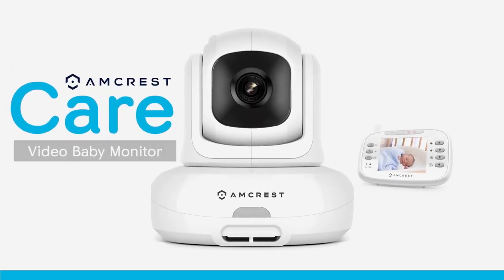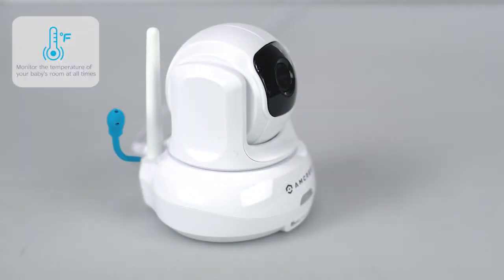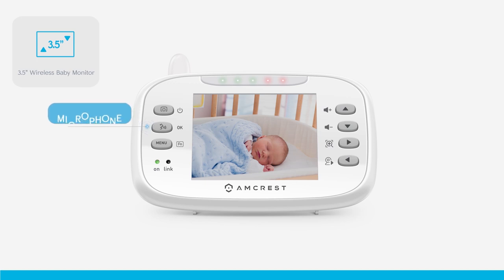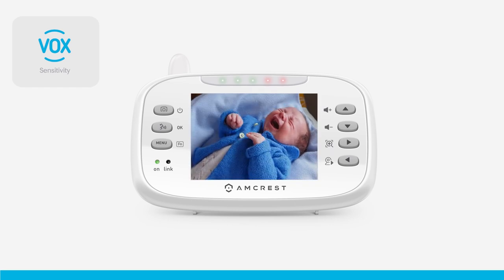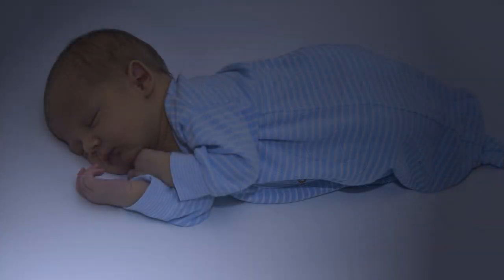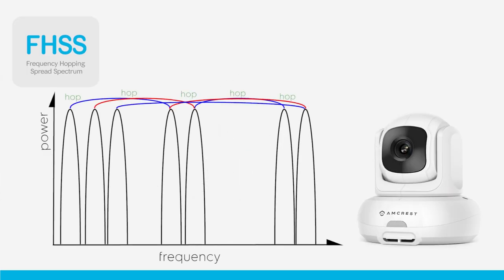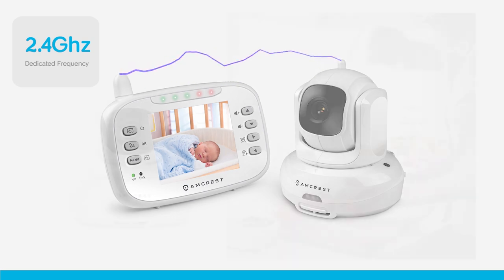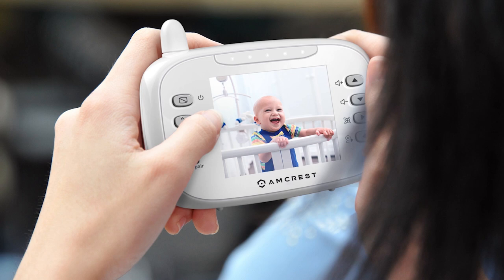AC-2 Amcrest Care Video Baby Monitor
Buy this baby monitor now on Amazon!

This video introduces the Amcrest Care Video Baby Monitor and showcases its key features including long battery life, a temperature sensor, Pan-Tilt-Zoom functionality, night vision, lullabies, VOX mode, 2-way audio and more!
Watch what you love most with the Amcrest Video Baby Monitor!